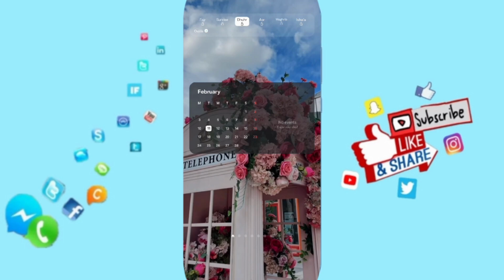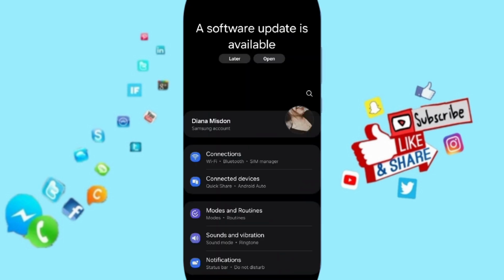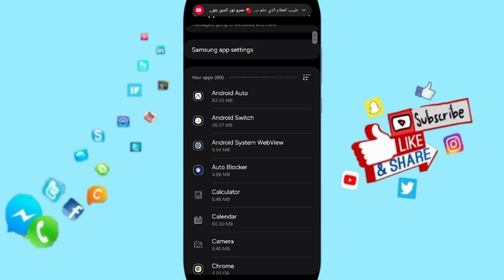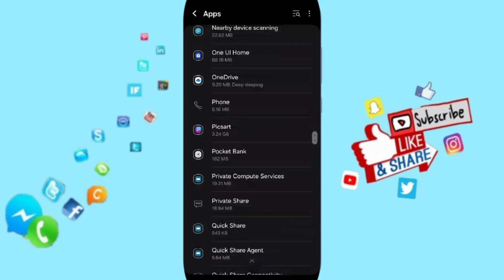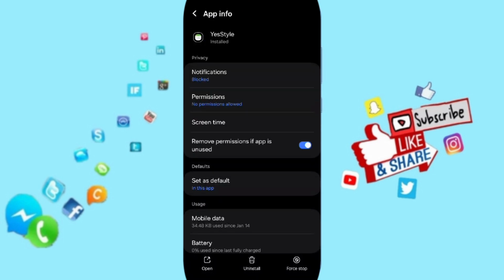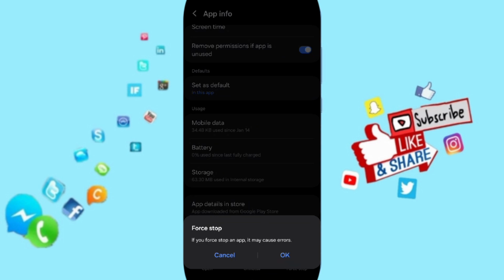How To Fix And Solve Keeps Crashing On YesStyle App | Easy Fix